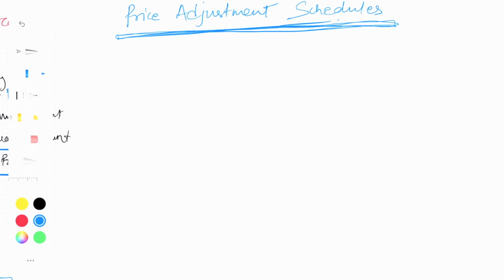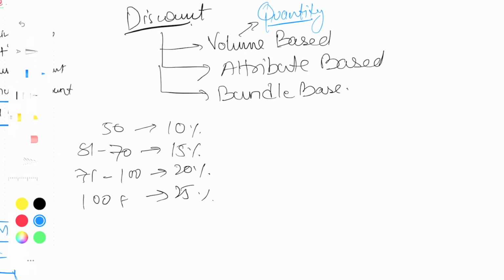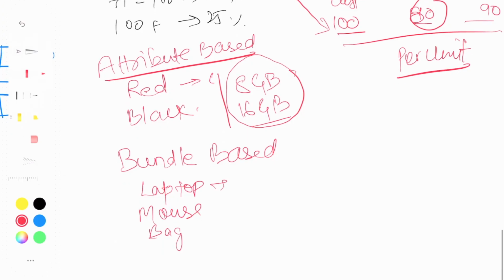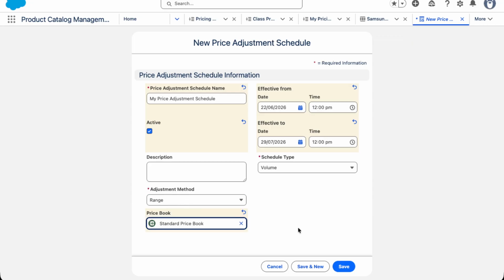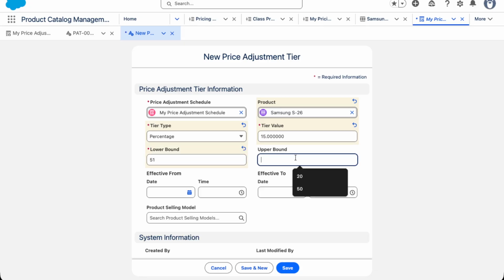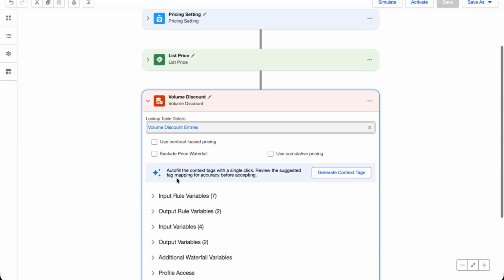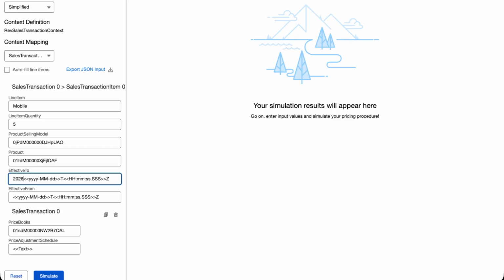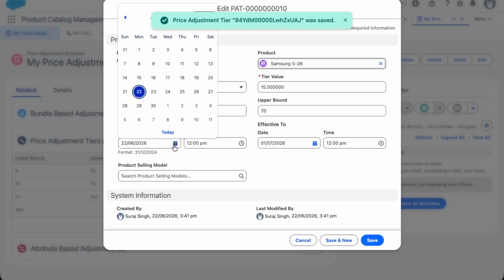Salesforce Revenue Cloud: Price Adjustment Schedules | Volume Based Discount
In this session, we dive deep into Price Adjustment Schedules within Salesforce Revenue Cloud. We explore how to automate discounts to streamline your pricing strategy, covering the three main types of adjustments:

Volume-Based: Discounting based on the quantity purchased.
Attribute-Based: Adjusting price based on product specifics like color or RAM.
Bundle-Based: Offering special pricing when items are purchased together.
We also walk through a hands-on demonstration of creating a Price Adjustment Schedule, setting up Price Adjustment Tiers, and integrating them into a Pricing Procedure to ensure accurate, automated calculations.

Timestamps:
0:00 - Introduction to Price Adjustment Schedules
1:40 - Automatic vs. Manual Discounts
2:30 - Types of Discounts: Volume, Attribute, Bundle
4:20 - Price Books vs. Price Adjustments
8:50 - Creating a Price Adjustment Schedule Record
10:30 - Setting up Price Adjustment Tiers
14:00 - Integrating with Pricing Procedures
18:15 - Simulating the Pricing Logic